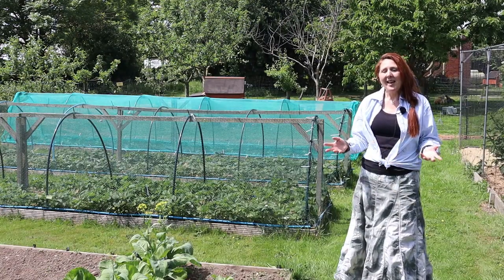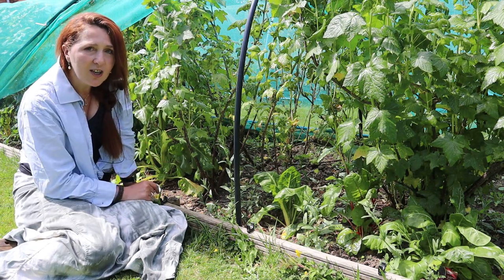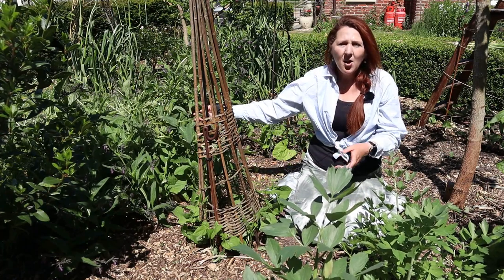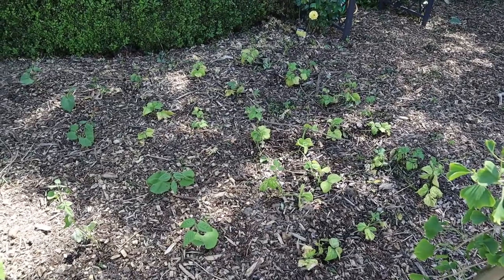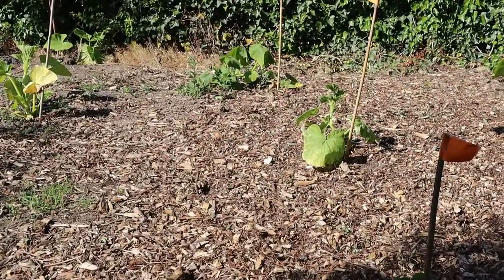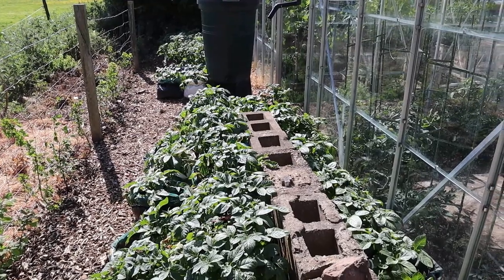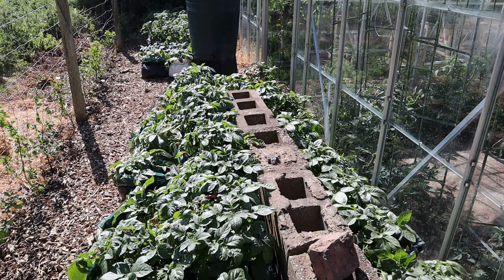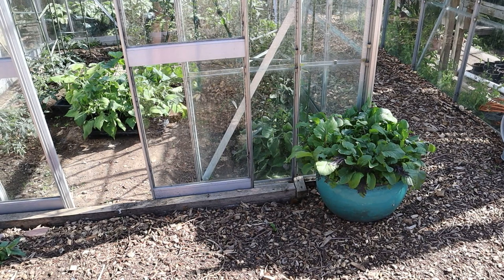Our Smallholding: Increasing Our Growing Space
On our smallholding our aim is to grow most of our fruit and vegetable needs but we're always looking for ways to improve and increase or growing space. In this video we'll show you the extra spaces we have identified and what we have planted.

All of the techniques we show can be translated to any garden and we hope it inspires you to find extra opportunities to grow more of your food needs.